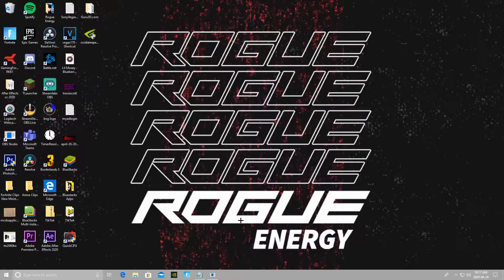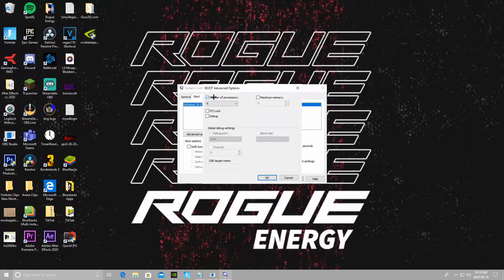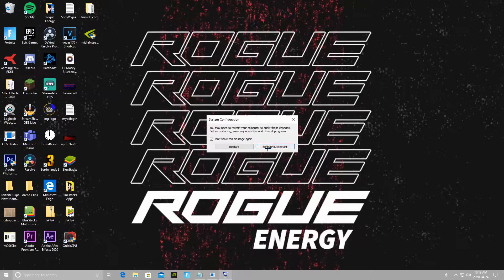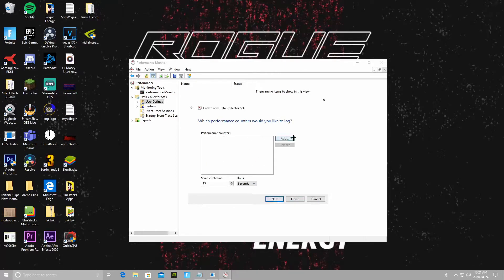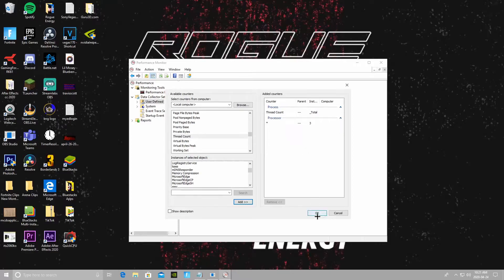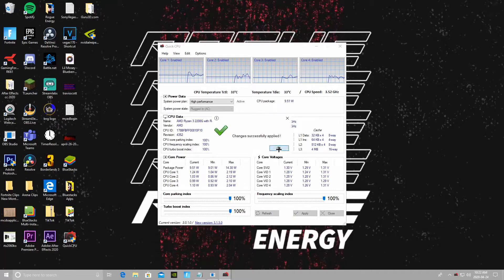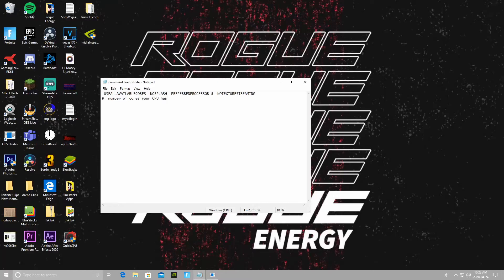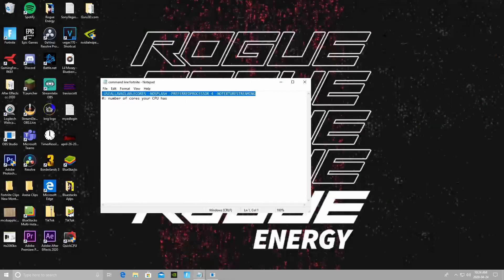*EASY* CPU OPTIMIZATION GUIDE - Fortnite FPS/Performance Guide!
SUB IF UR CUTE :)

COMMAND LINE:
-USEALLAVAILABLECORES -NOSPLASH -PREFERREDPROCESSOR # -NOTEXTURESTREAMING
#: number of cores your CPU has

In today's video I show off how to Optimize your CPU for Fortnite in 2020!